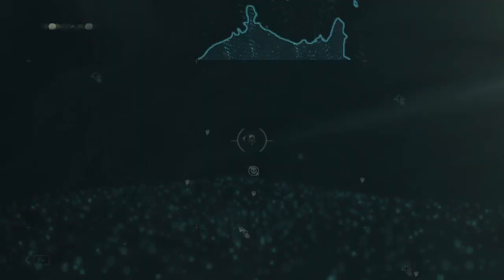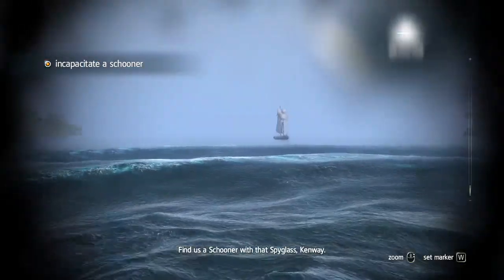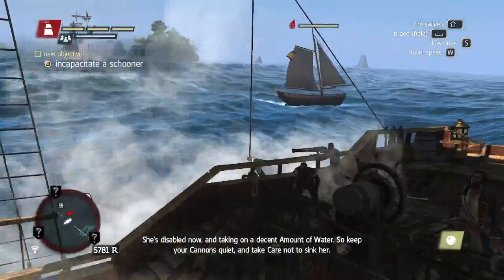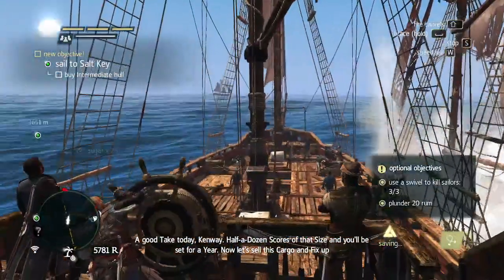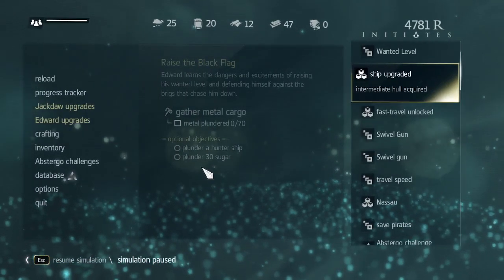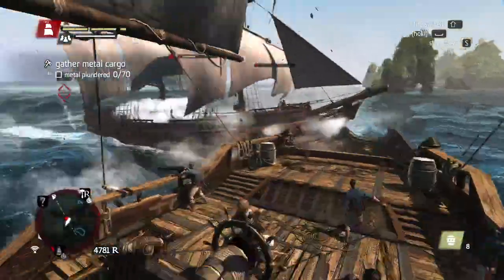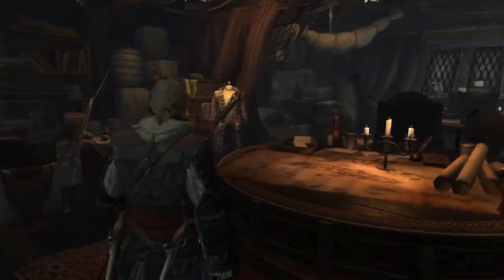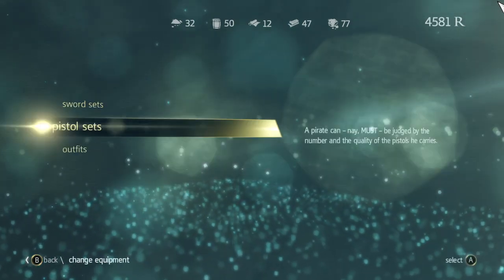Assassin's Creed 4 S7 Ep4 "upgrading the ships'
"upgrading the ship and hornigold is jealous of my ship